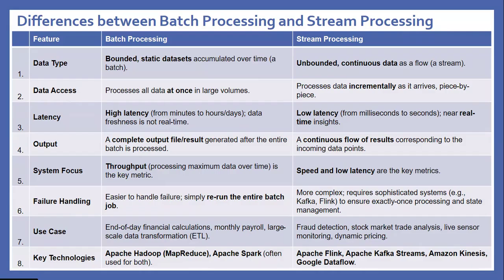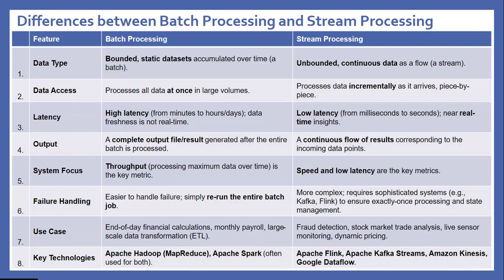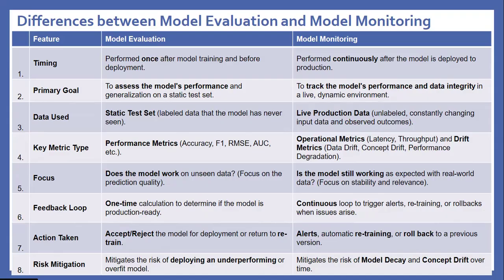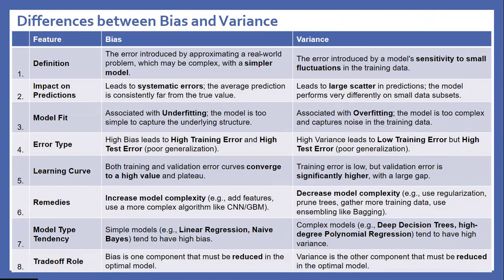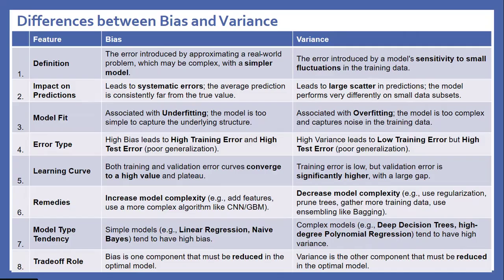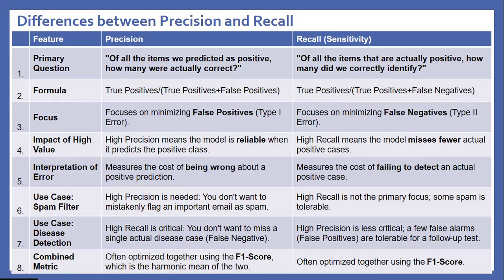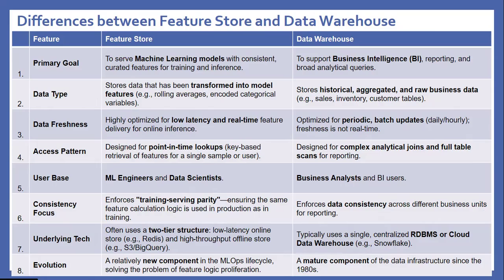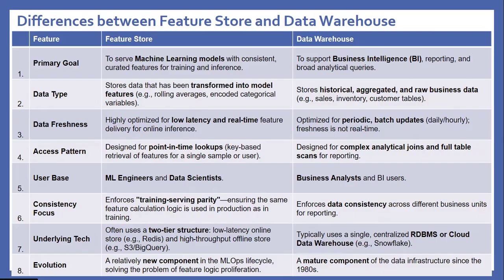Differences between Batch Processing and Stream Processing.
Differences between Model Evaluation and Model Monitoring.
Differences between Bias and Variance.
Differences between Precision and Recall.
Differences between Feature Store and Data Warehouse.